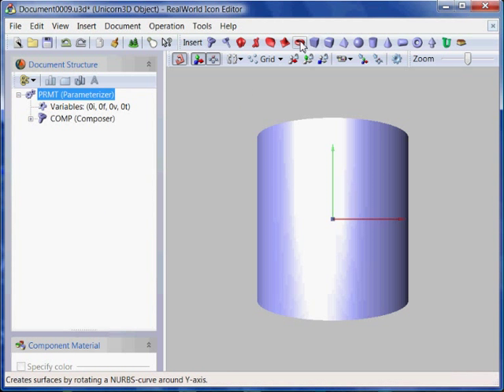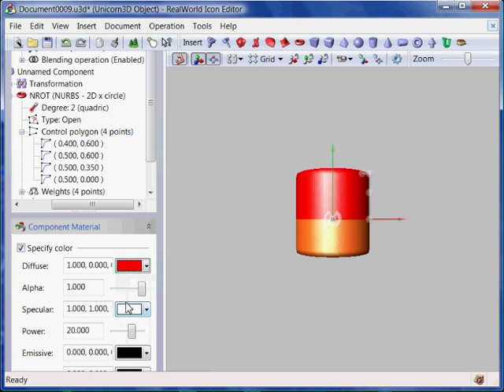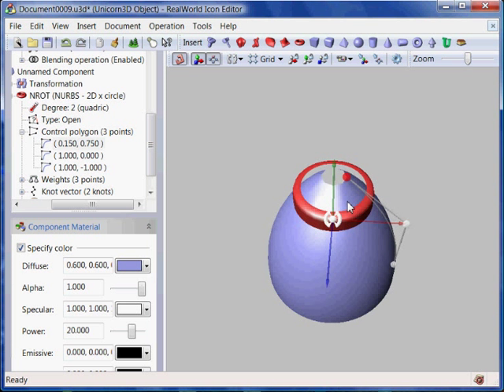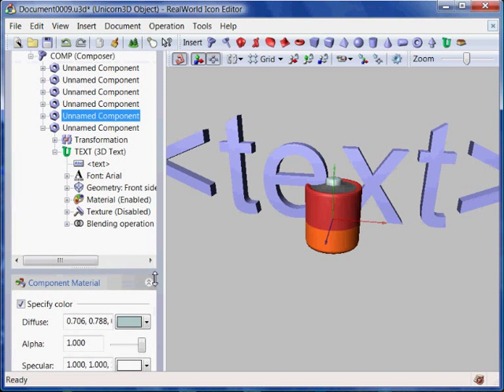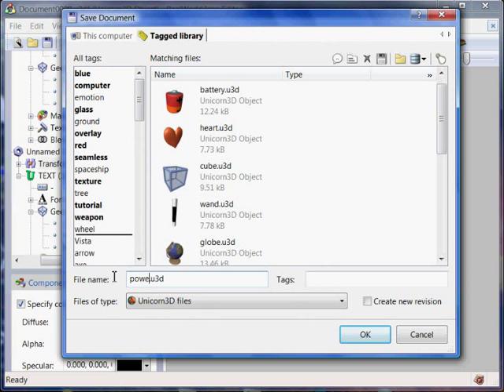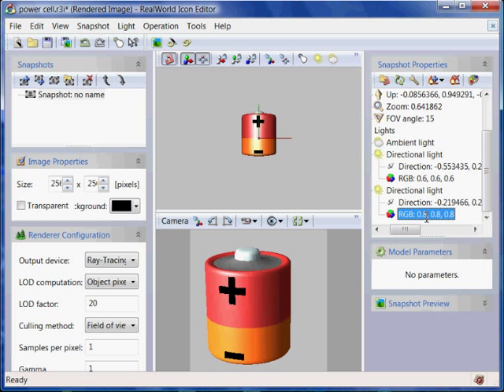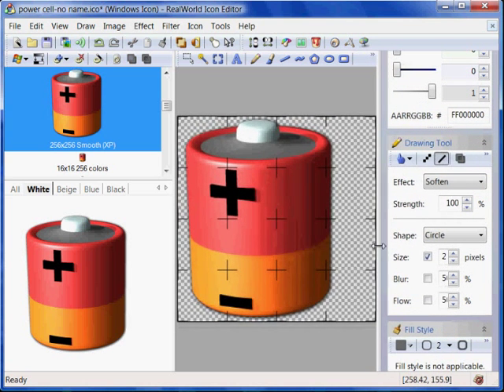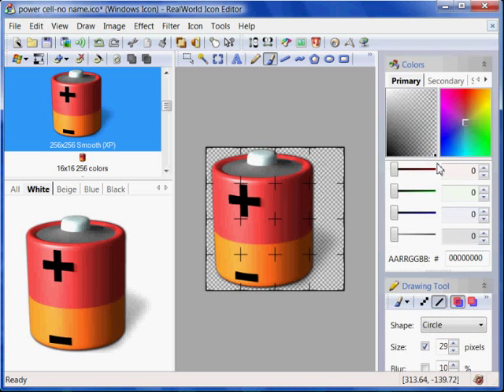Create icon of a power cell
A tutorial showing how to create an icon of a power cell for Windows XP or Vista in RealWorld Icon Editor.